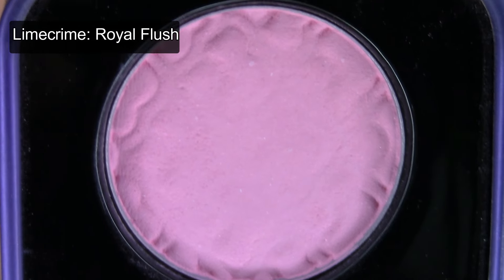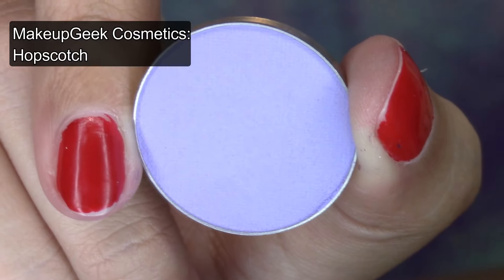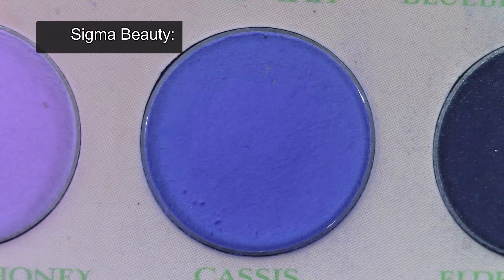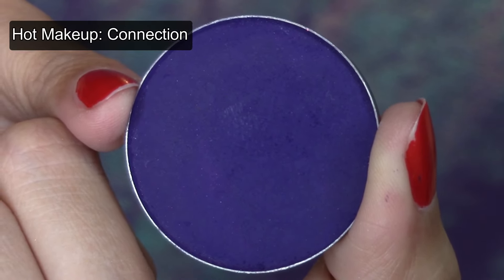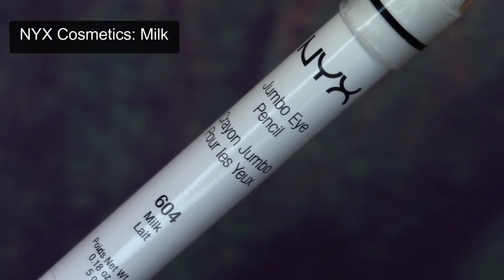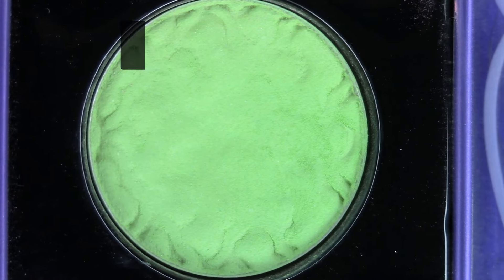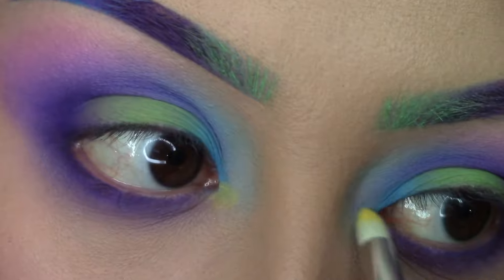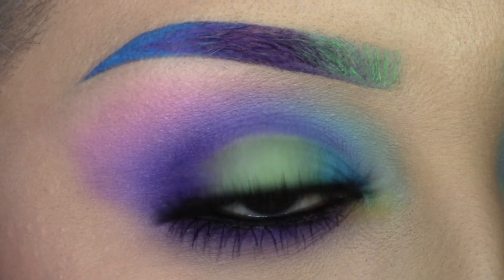NEON HALO|| Tutorial inspired by the art of Jupiter Blossem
Hey there pretty people!

Todays tutorial is inspired by the piece "EYE CRY SOMETIMES" made by Emily Brown, also known as Jupiter Blossem. Her art work is a huge inspiration to me and has inspired me to create gorgeous colorful looks! Do me a huge favor and go check out Jupiter's work and show her tons of love!!

▼For more SuchPretty things follow on more sites!▼

my personal instagram►►@thepryncess

Wig: Uptown girl in Purple from Rockstarwigs.com

Lipstick: Nyx Cosmetics Liquid Suede in the color Amethyst

::Products in Video::
NYX Cosmetics
-milk jumbo pencil
-# 10 and #16 from the Ultimate Brights Palette
LimeCrime (discontinued shades)
-Royal Flush
-Absinthe-minded
HOTMakeup USA
-connection
Sigma Beauty
-Cassis (discontinued)
MakeupGeek Cosmetics
-Hopscotch
Urban Decay Perversion

Brow Colors:
Limecrime Alien Velvetine
Colourpop Gel Colour
-Piggy Bank
-Bee Sting
Urban Decay Plushie